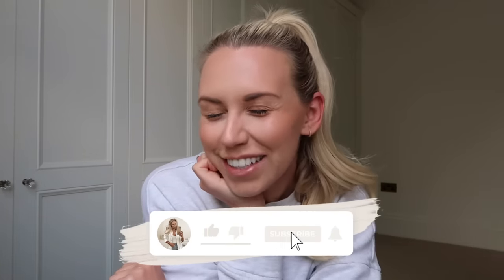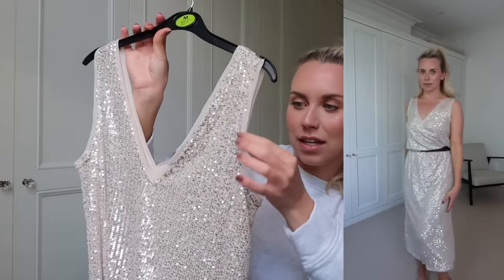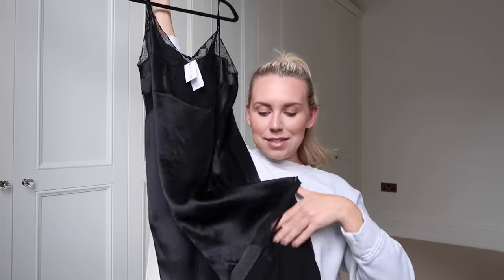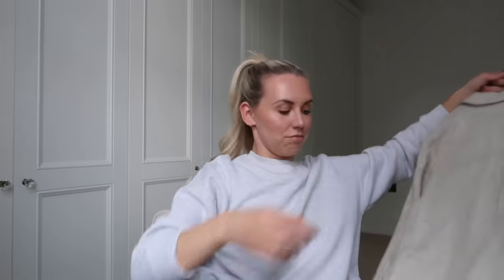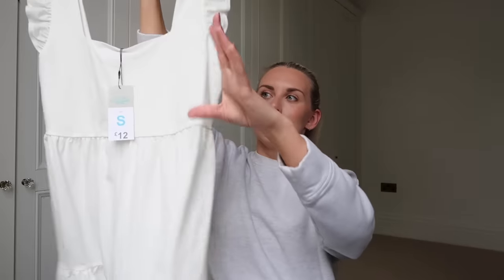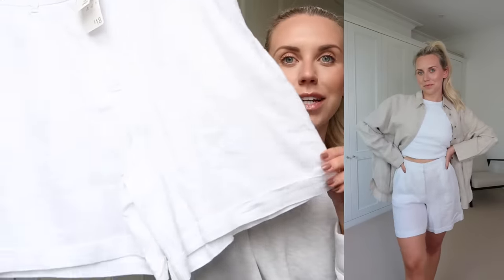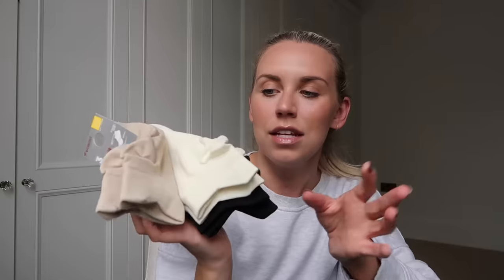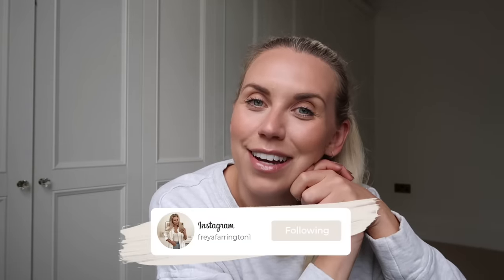PRIMARK HAUL ☀️ Summer Linens & Capsule Wardrobe Essentials